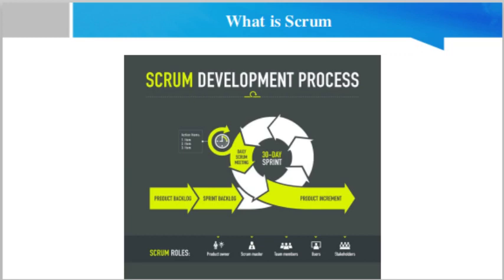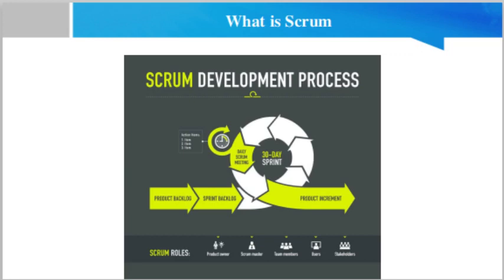What is Scrum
This video describes scrum in detail.